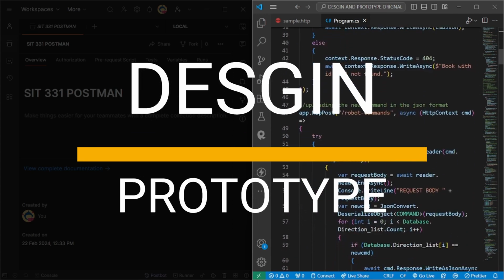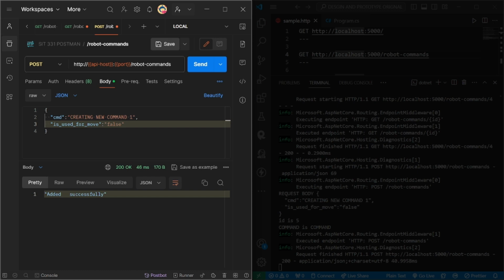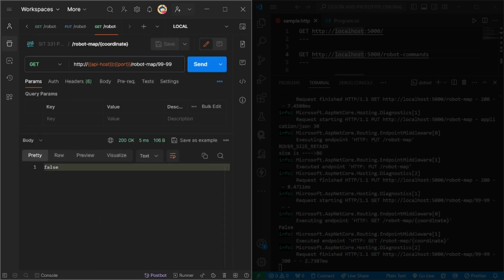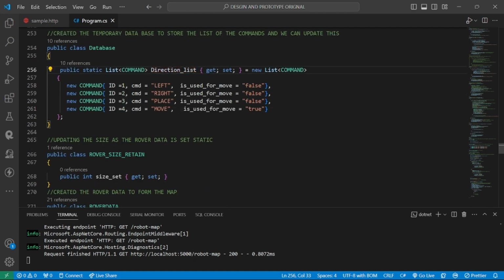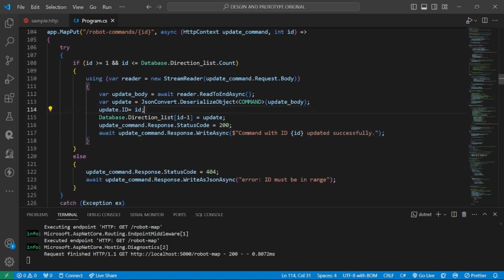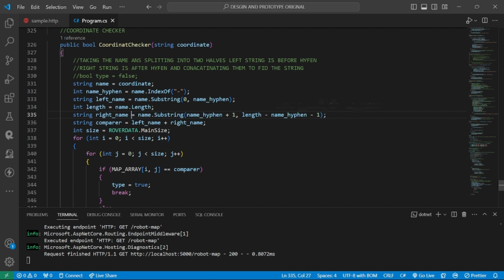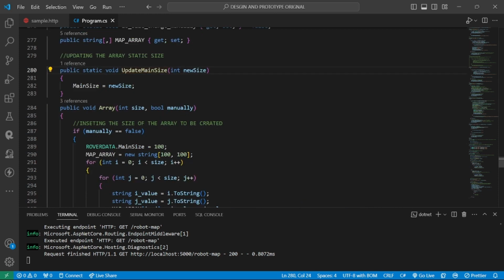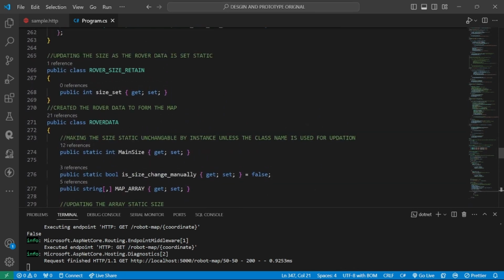Moon simulator web API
desgin and prototype